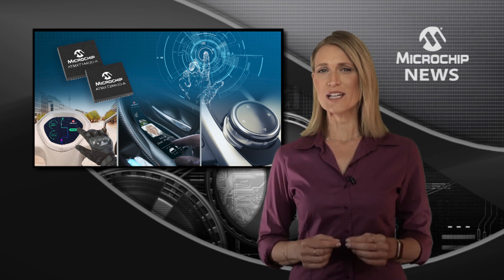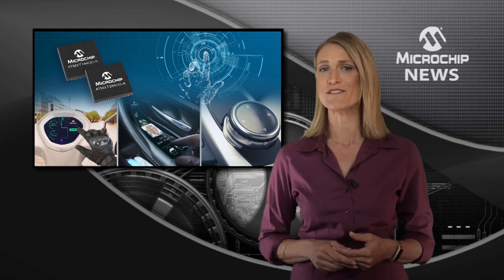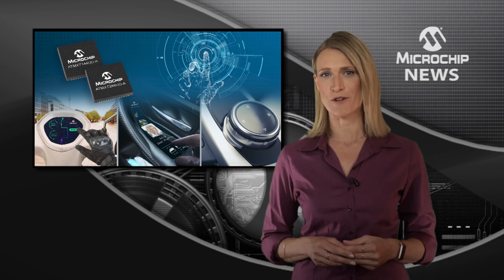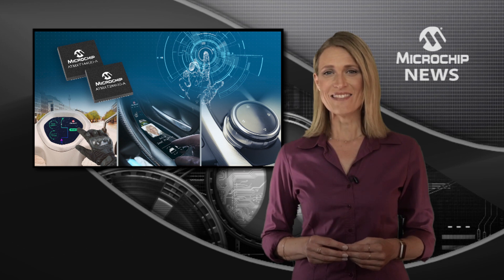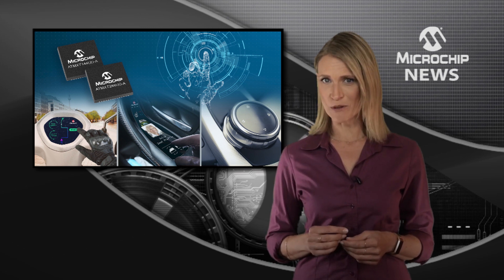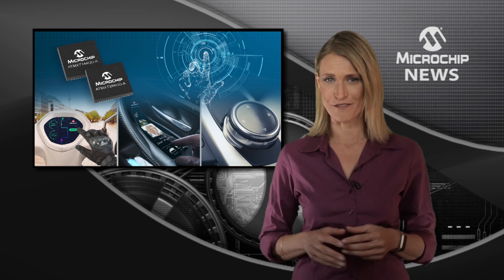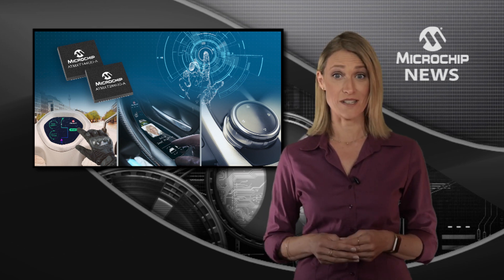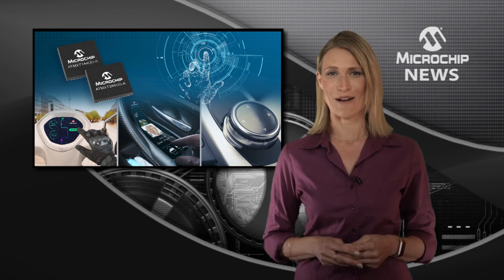Smallest Automotive maXTouch® Controllers for Smart Surfaces and Multi-Function Displays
[MNV411] Microchip delivers the smallest automotive maXTouch® controllers for smart surfaces and multi-function displays